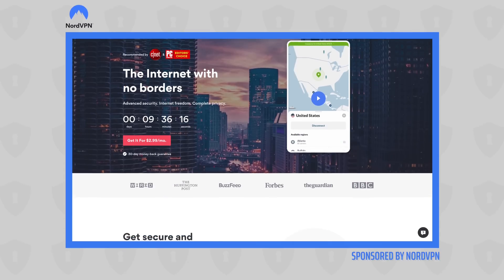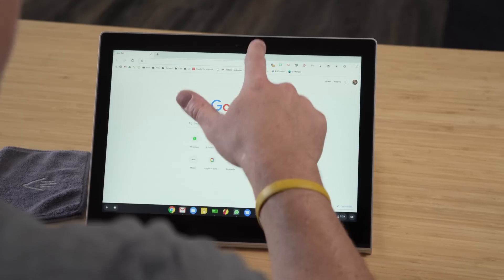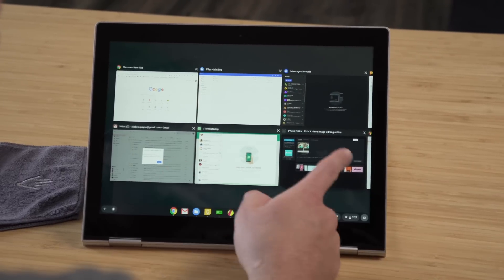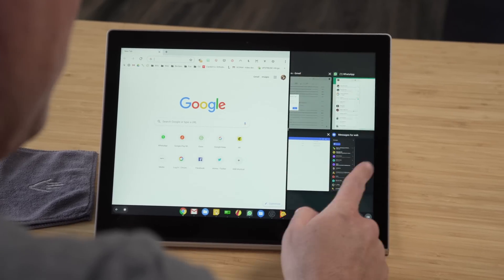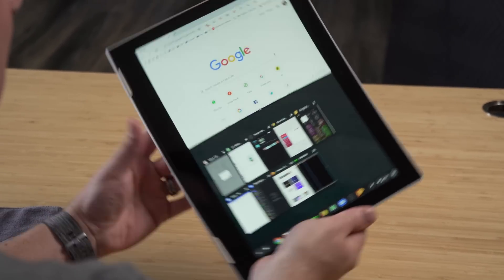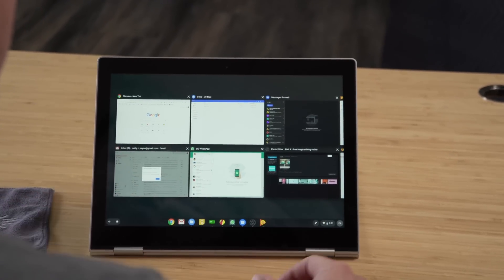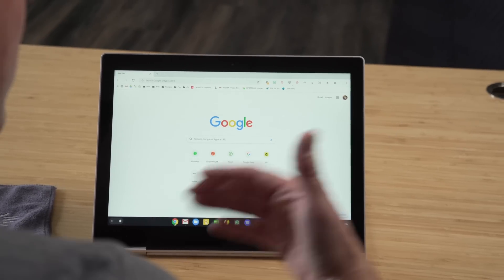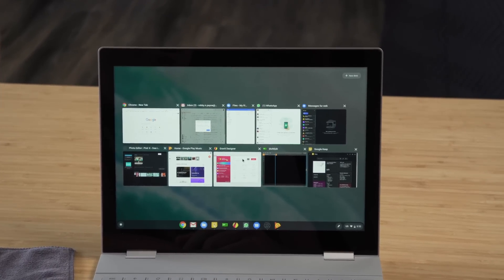New Chrome OS 78 Tablet UI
It wasn't long ago that Google decided to announce to the world that it was getting out of the tablet hardware game all together.  Doing this within 7 months of releasing a tablet (the Pixel Slate) feels like an odd move, but as I've explained in a previous video, I'm not terribly upset about it.  There are many reasons why I'm not really concerned, but one of the biggest reasons for my lack of concern is Google's continuing dedication to developing Chrome OS for other tablets made by other manufacturers.  The update we're seeing right now in Chrome OS 78 in the Developer Channel shows Google is far from done with Chrome OS tablets.